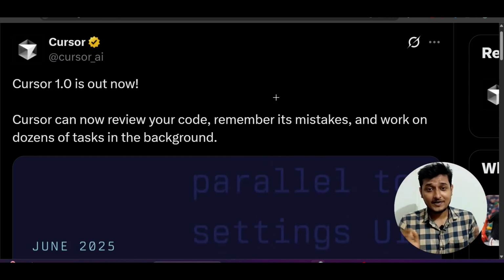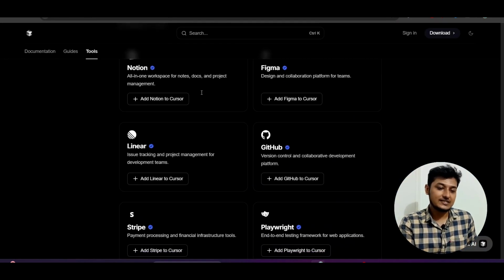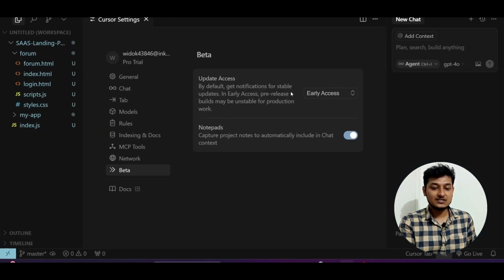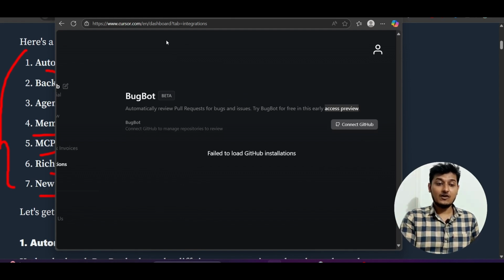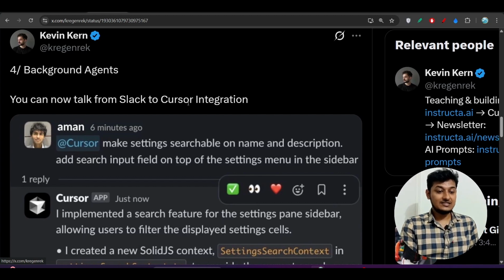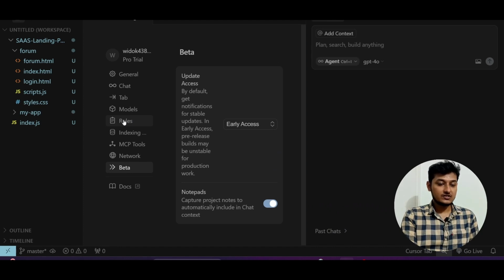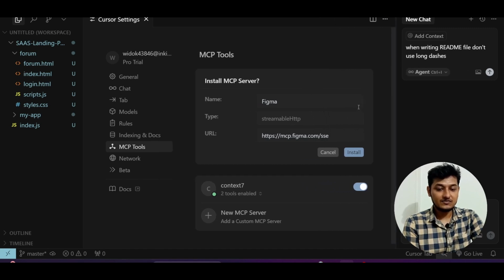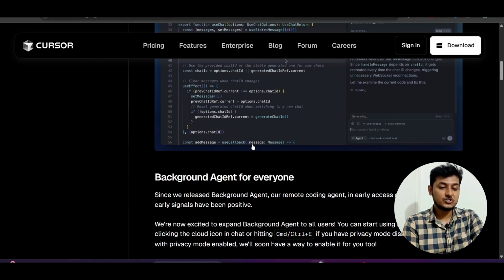Cursor 1.0 UPDATE: IDE Got EVEN BETTER! (NEW Agent, BugBot, One-Click MCP Installs, Etc!)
In this video, we break down all the powerful new features in the latest Cursor release that make your dev workflow faster, smarter, and smoother than ever.

🧠 BugBot: AI-powered code reviews with GitHub PR integration and “Fix in Cursor” support
⚙️ Background Agent for Everyone: Get context-aware help and automation directly in your IDE
📚 Memories (Beta): Cursor now remembers project-specific context across sessions
🧪 Jupyter Notebook Support: Full cell creation/editing via the Agent (Sonnet-only)
🔐 One-Click MCP Install + OAuth: Set up model customization platforms in seconds
📊 Richer Chat Responses: Now with Mermaid diagrams and markdown tables
📈 New Dashboard & Settings UI: Track usage, update your info, and get detailed analytics

If you’ve been using Cursor, this is the update you’ve been waiting for. And if you haven’t—now is the time to try it out. Let’s dive into everything new in Cursor 1.0!

claude 4
clade 4 opus free coder
google stitch
v0 alternative
google jules
jules google
google io
void
void ide
void editor
void ai
cursor alternative
cline ai
software engineering
Trae ai
stop paying for cursor ai
Cursor ai
windsurf ai
windsurf ide
ai agentic ide
cursor ai
ai code king
worldofai
free cursor alternative
beats vscode
free api
claude 3.5 sonnet
bytedance ai
develop full stack apps
ai coding
deepseek r1